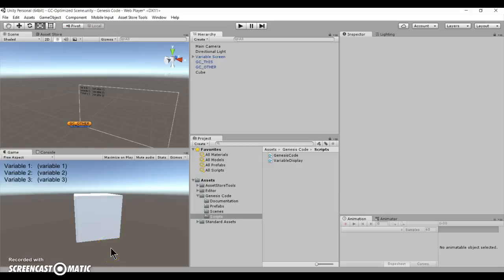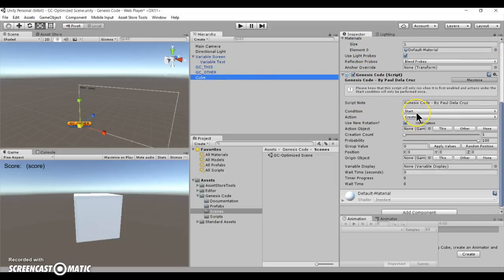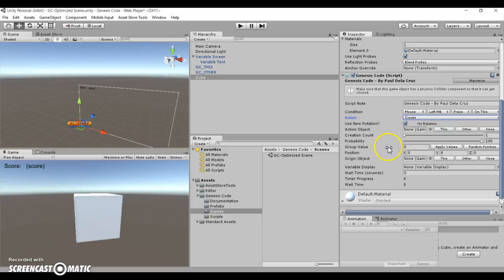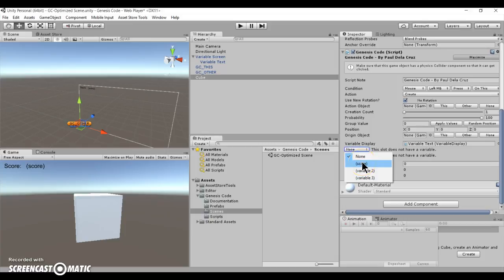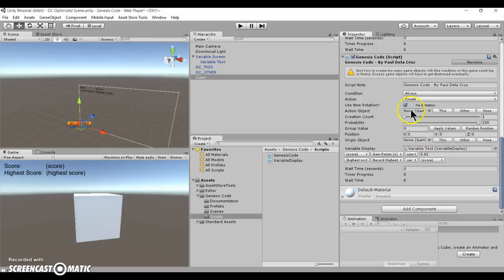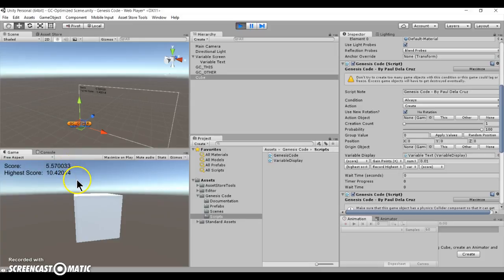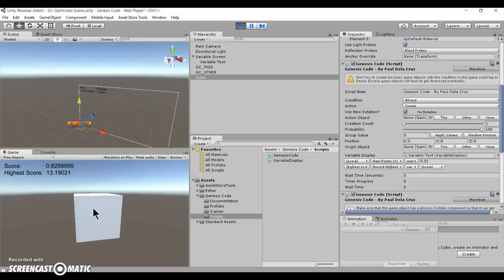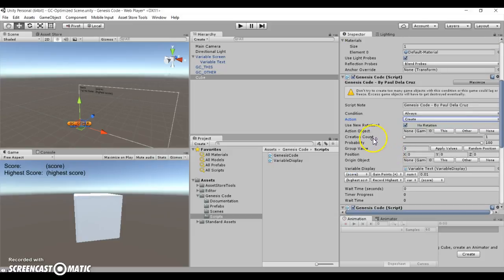Genesis Code: Manipulating Variables to Set Scores